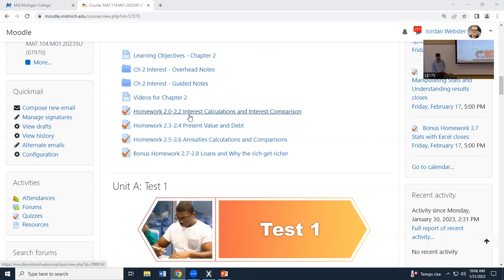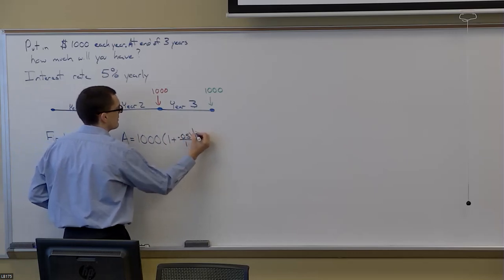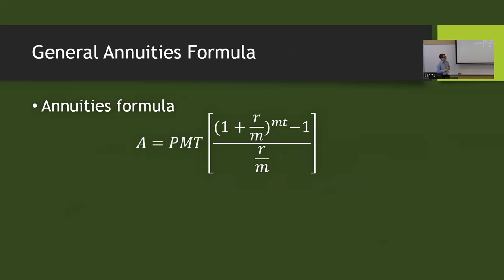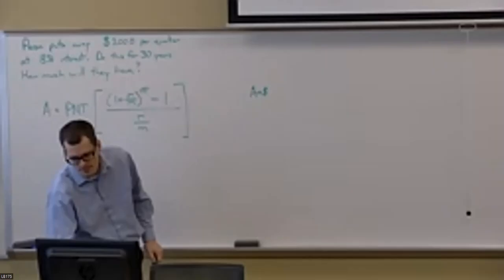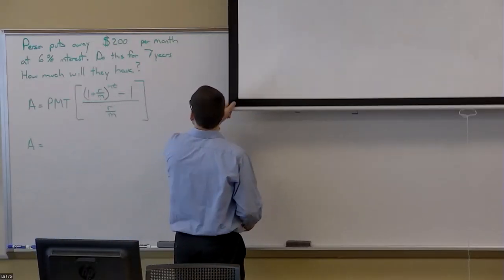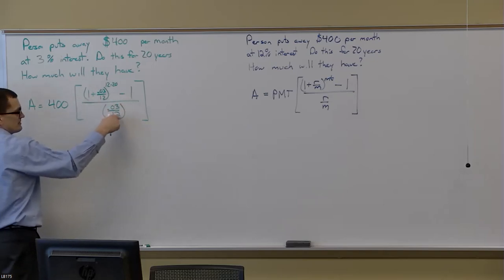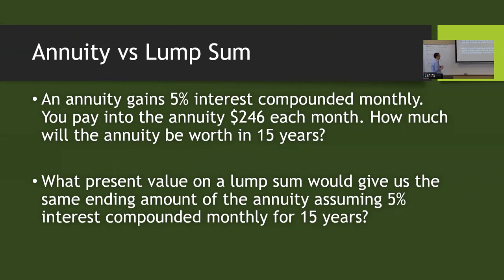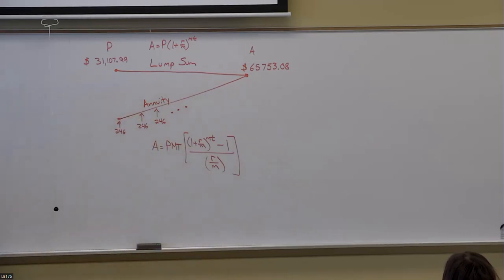MAT 114 Chapter 2 Section 2.5 Annuities Calculations and Section 2.6 Annuities Comparison.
Calculating with annuities.